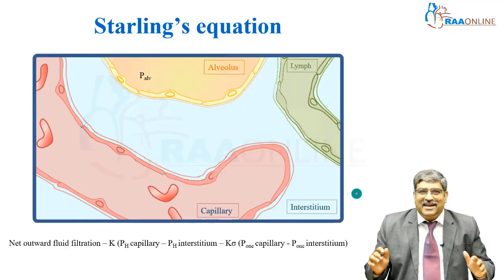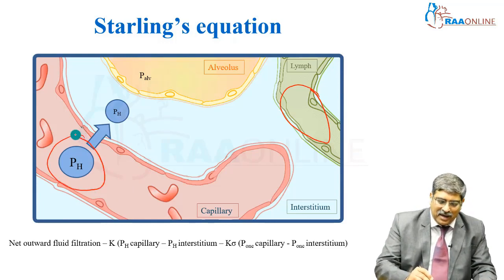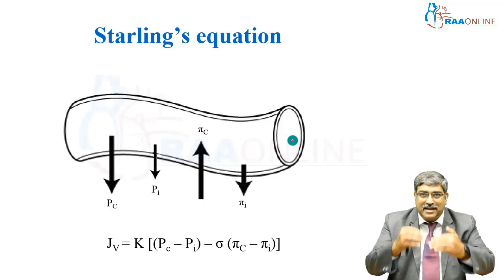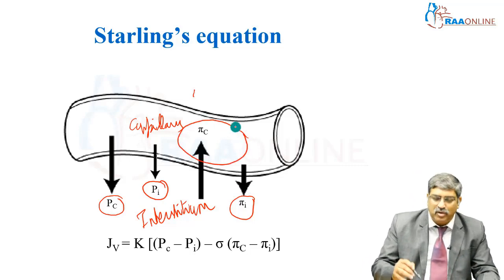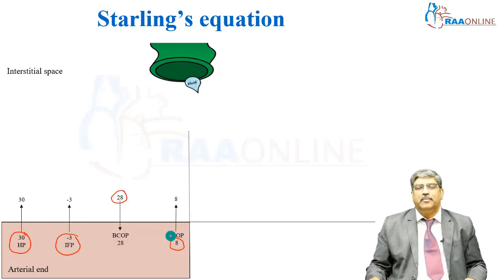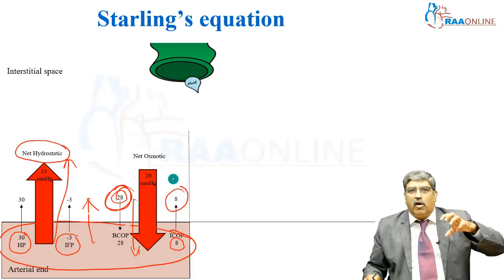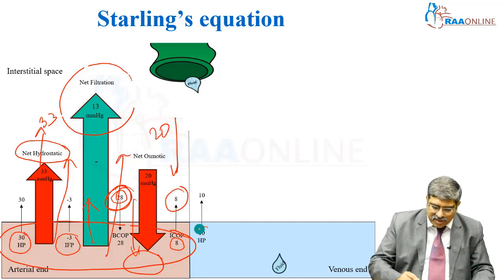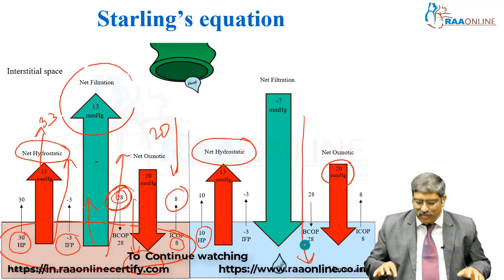Perioperative Pulmonary Edema